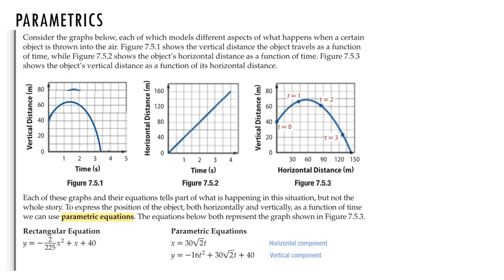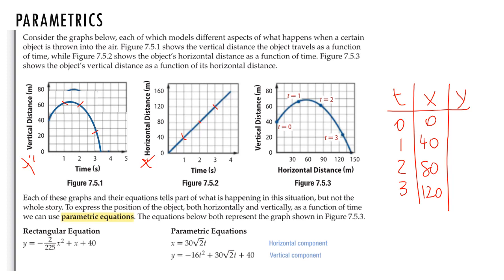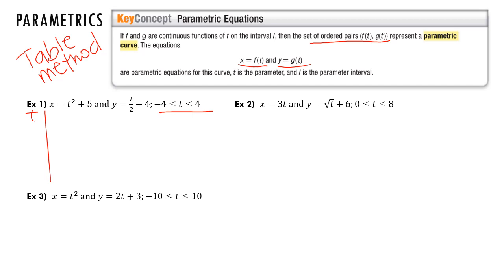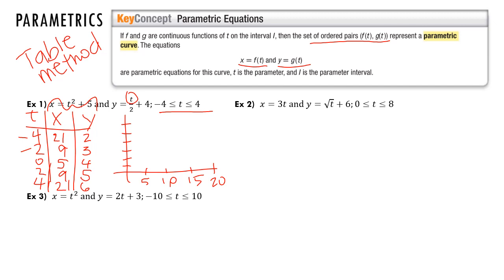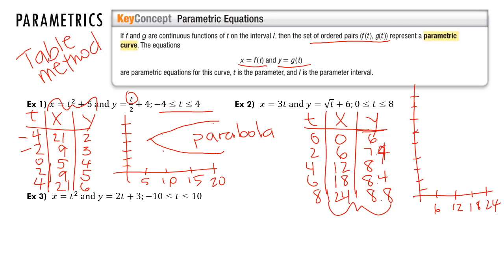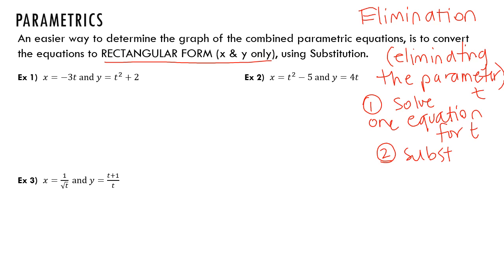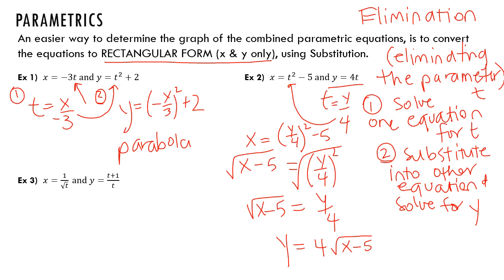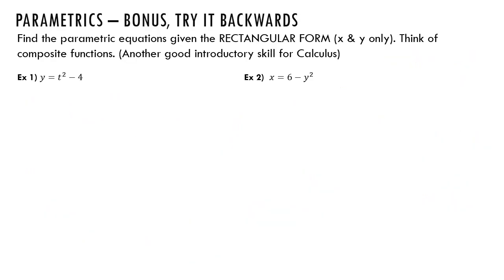7 5 Parametrics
Pre-Calc Parametrics notes & examples